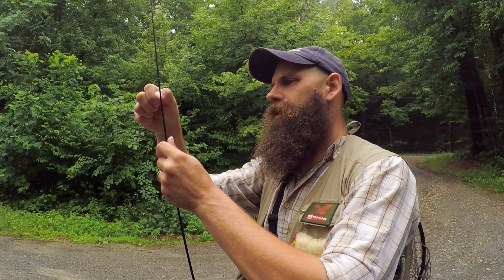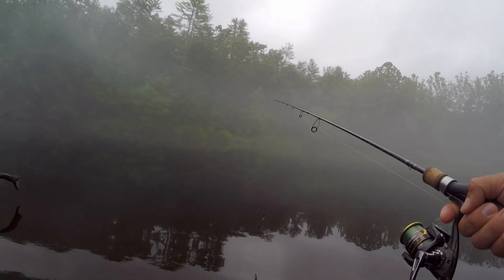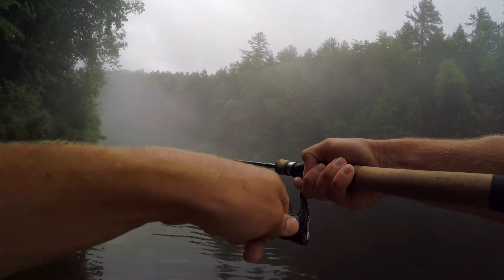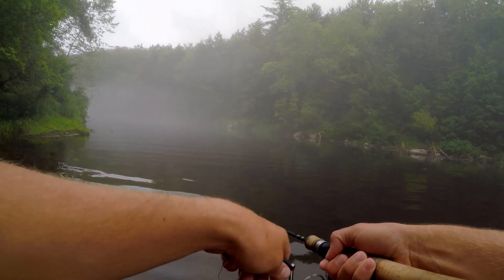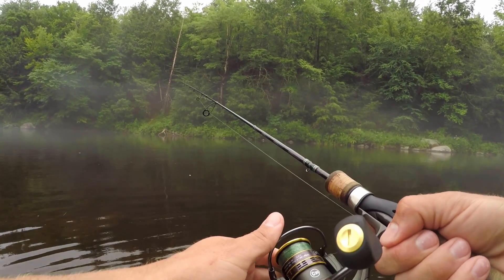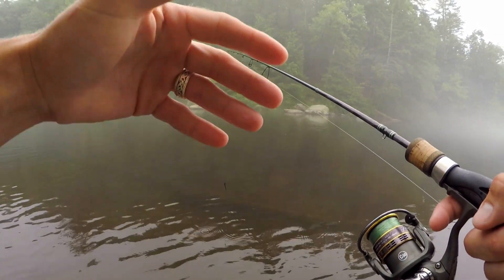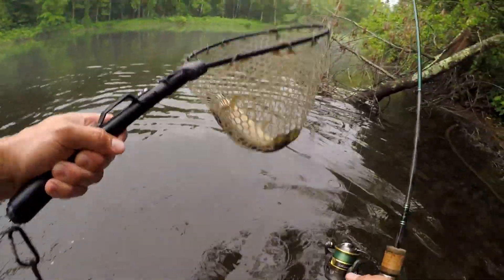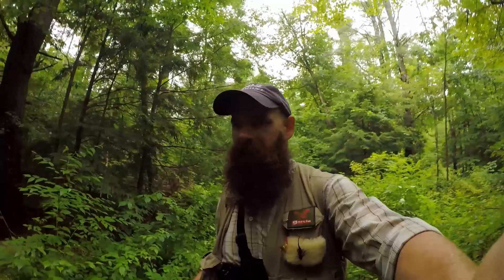FAST Trout Fishing on the Farmington River West Branch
Ready for a challenge? I gave myself a measly 10 minutes to try and catch at least one trout on the West Branch of the Farmington River, probably Connecticut's most famous trout fishery.

Since the West Branch is a tailwater fishery, it offers unnaturally good trout fishing year-round for this region of the US. But even with that working in my favor, you never really know how it's going to go within just the first 10 minutes of fishing. I'm out here trying to make it happen for you, guys!

My 10-minute Challenge series is all about trying to demonstrate that catching fish in the Nutmeg State doesn't necessarily have to take a whole day of toil or demand that you find 8 hours to be away from your day-to-day obligations. With just an hour, maybe a half-hour... maybe even just 10 minutes... you can get out there and enjoy success.

➡➡ Location
West Branch Farmington River, Litchfield County, Connecticut

➡➡ Gear Used
6.6' medium-light spinning rod
4lb test mono
grizzly streamer (I tied it, has no name); woolly bugger (black)